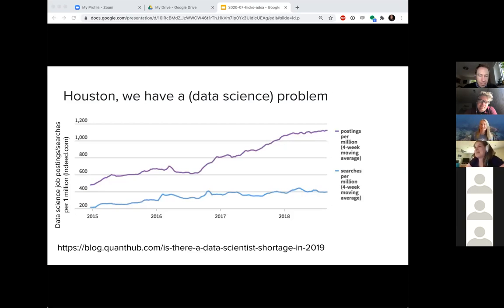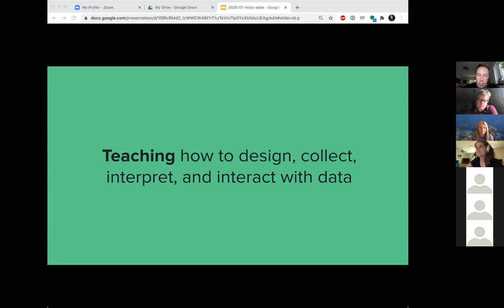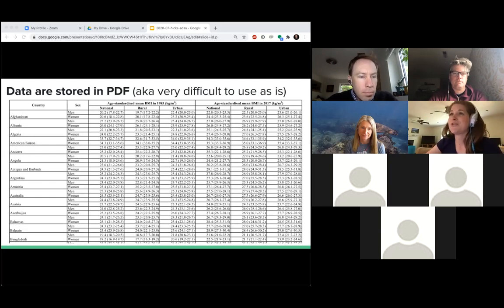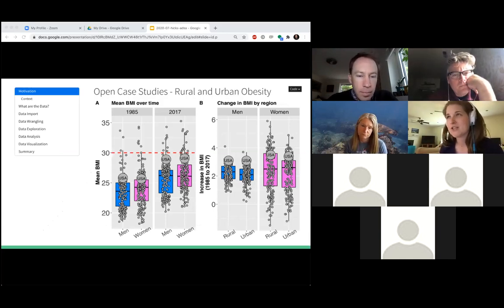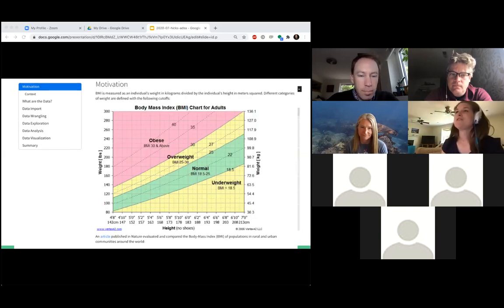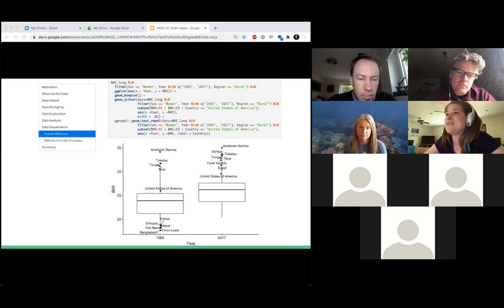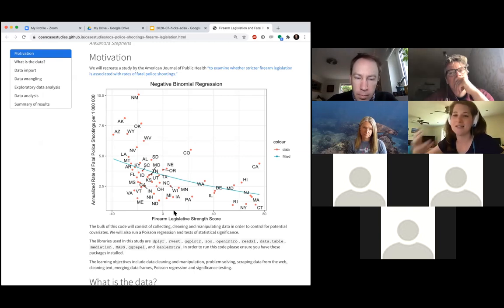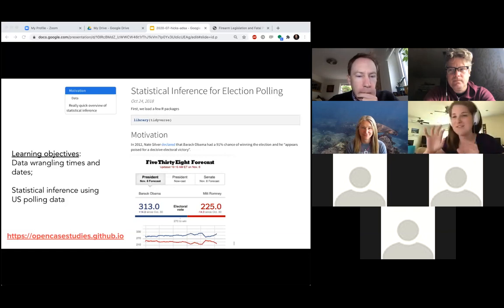ADSA Education SIG - Addressing Real-World Challenges Through Data Science Education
We hear from Stephanie Hicks (Johns Hopkins University) on the Open Studies project. The Open Case Studies project is an educational resource that educators can use in the classroom to teach students how to effectively derive knowledge from data in real-world challenges.